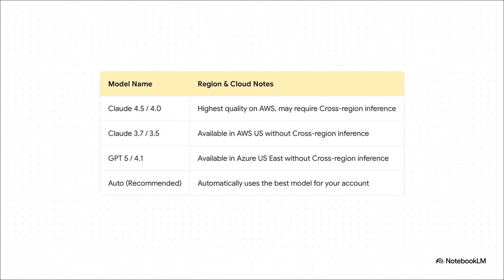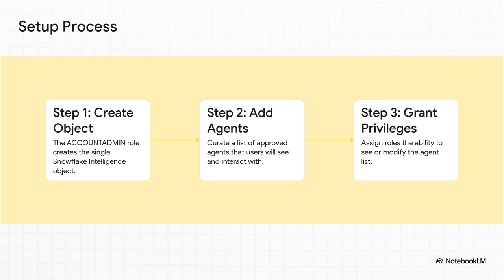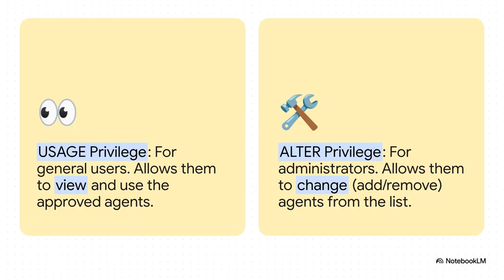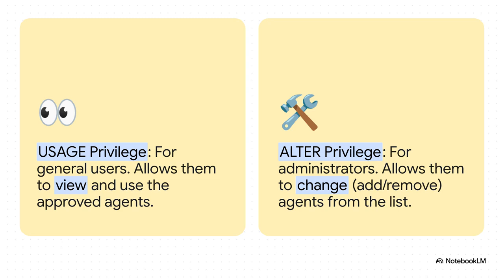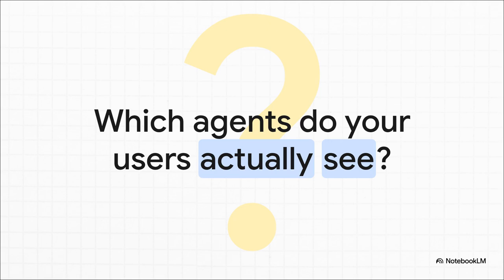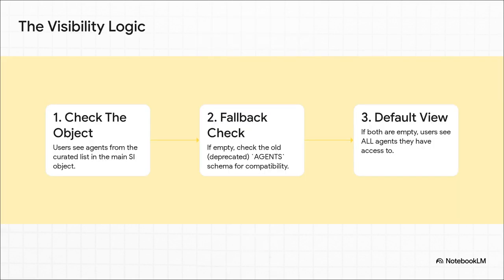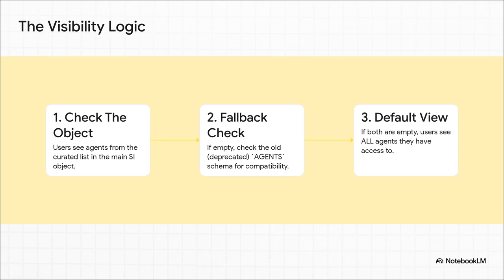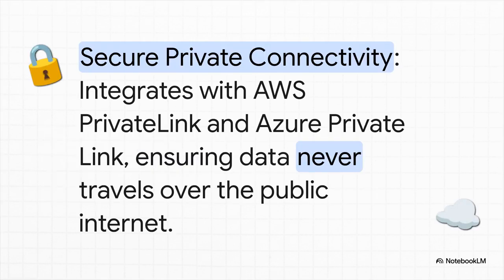EP1 Snowflake Intelligence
In this video, we’ll dive deep into Snowflake Intelligence